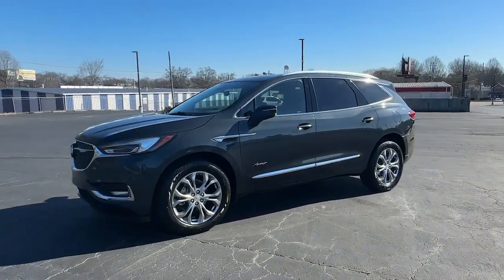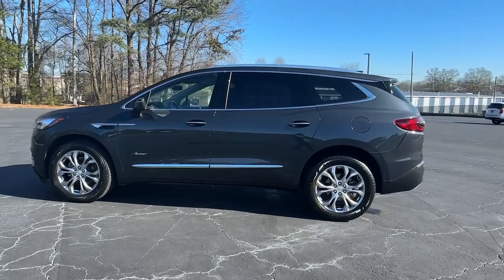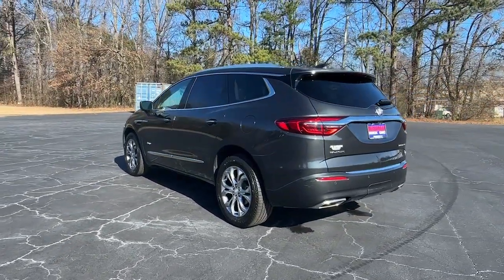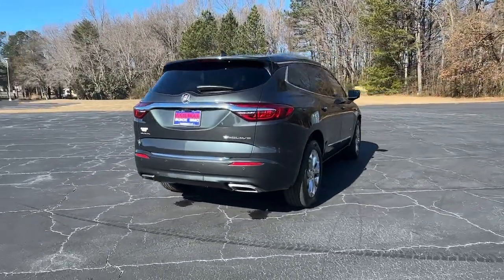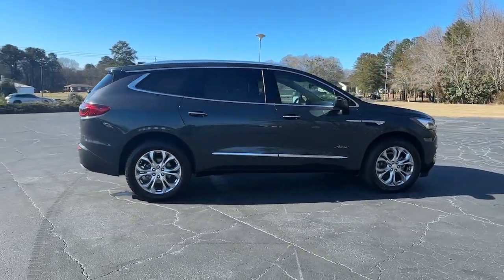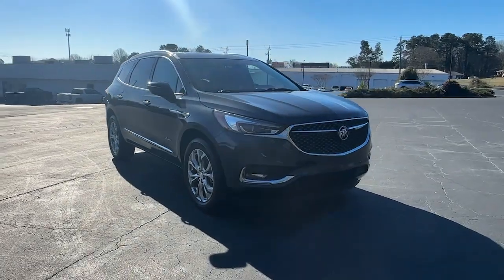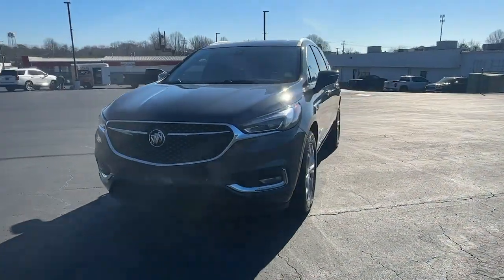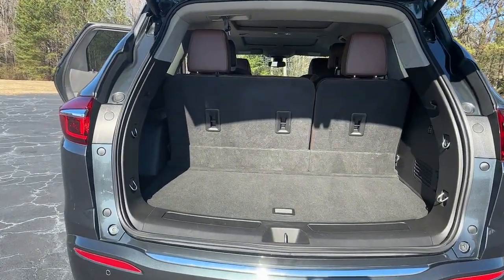2018 Buick Enclave Gainesville, Buford, Cumming, Dawsonville, Flowery Branch, GA 24208A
Dark Slate Metallic Used 2018 Buick Enclave Avenir available in Gainesville, Georgia at Jim Hardman Buick GMC. Servicing the  Buford, Cumming, Dawsonville, Flowery Branch, GA area.

Due to our amazing pricing, please call before coming down to ensure the vehicle is still available! **NAVIGATION**, **LEATHER**, **HEATED/AC SEATS**, **SUNROOF/MOON ROOF**, **BLUETOOTH**, **BACK UP CAMERA**, **ONSTAR**, **APPLE CARPLAY**, **ADAPTIVE CRUISE CONTROL**, **TOUCH SCREEN CONTROLS**, **KEYLESS ACCESS W/PUSH BUTTON START**, Enclave Avenir, 4D Sport Utility, 3.6L V6 SIDI VVT, 9-Speed Automatic, FWD, Dark Slate Metallic, Chestnut Leather, 120-Volt Power Outlet, 3rd Row 60/40 Power Fold Split-Bench, 5000lbs Trailering Package, Active Upper Only Front Shutter Grille, Adaptive Full-Speed Cruise Control w/Stop/GO, Apple CarPlay/Android Auto, Avenir Package, Avenir Premium Suspension Package, Avenir Technology Package, Bose Performance-Enhanced Premium 10-Speaker Syst, Chassis Continuously Variable Real Time Damping, Forward Automatic Braking, Front Power Sliding Moonroof, HD Radio, Heated 2nd Row Outboard Seats, Heated Driver & Front Passenger Seats, Heated Steering Wheel, Heated steering wheel, Heavy-Duty Cooling System, Memory Package, Navigation System, Outside Heated Power-Adjustable Mirrors, Power driver seat, Power Liftgate, Power Tilt & Telescopic Steering Column, Preferred Equipment Group 1SP, Premium Ride Suspension, Radio: Buick Infotainment Sys AM/FM Stereo w/Nav, SiriusXM Satellite Radio, Steering wheel memory, Steering wheel mounted audio controls, Ventilated Driver & Front Passenger Seats, Wheels & Front Door Badging, Wheels: 20 Aluminum w/Premium Pearl Nickel Finish, Wireless Charging. CARFAX One-Owner. 18/26 City/Highway MPGAwards:* 2018 KBB.com Brand Image AwardsGeorgia's oldest Buick GMC dealer for over 35 years!